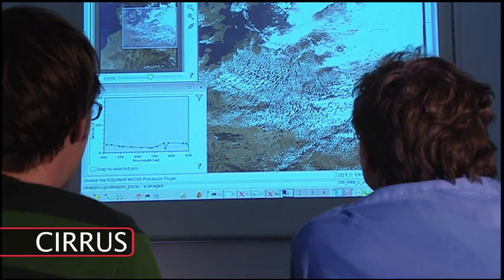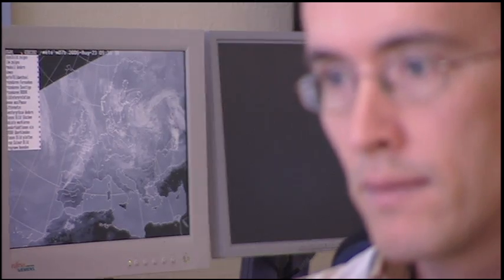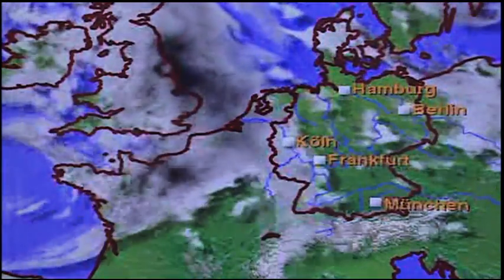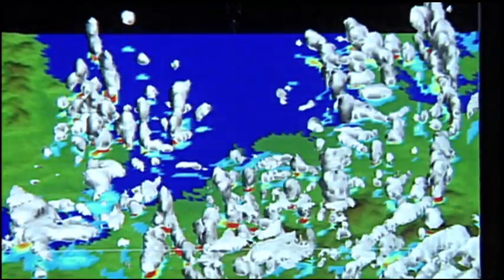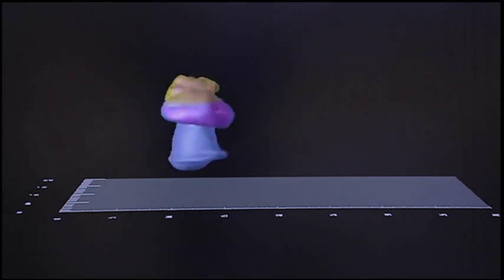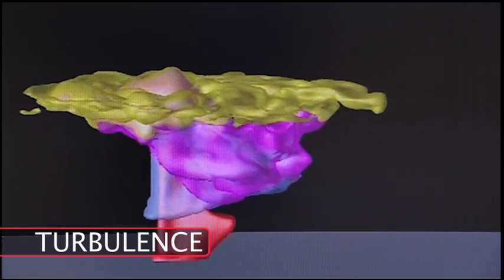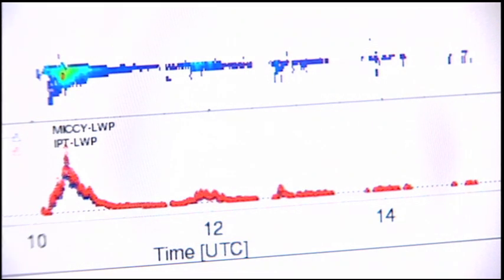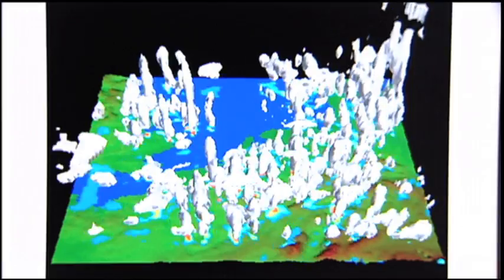SCIENCE SCREEN REPORT FOR KIDS - Understanding Clouds: Meteorological Wonders - Volume 20 Issue 1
P R E V I E W C L I P: Meteorologists studying the microphysical processes of clouds are learning more about That occurs naturally inside clouds.  By increasing fundamental knowledge of complex cloud structure and the chemical and electrical mechanisms that trigger changes, weather and climate forecast models improve. Scientists and geophysicists are utilizing the newest technology to explore known and speculative information about cloud structures and mechanisms.